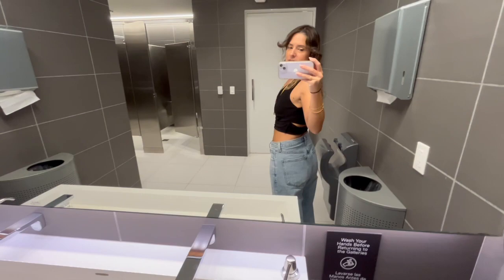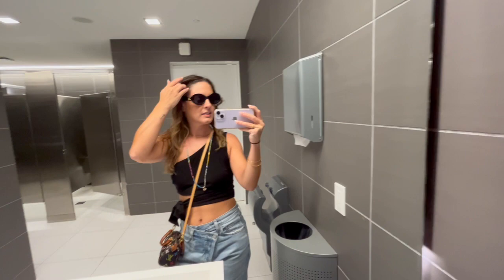Miami Vlog - ICA, Design District, Shopping at Marc Jacobs, Loewe and Louis Vuitton 🎨🛍️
Join me on an artistic journey as I explore the captivating world of contemporary art at the Institute of Contemporary Art Miami. In this video, we delve into the thought-provoking exhibitions featuring the mesmerizing works of Avery Singer in "Unity Bachelor" and the dynamic creations of Denzil Forrester. From abstract wonders to vibrant expressions of life, these exhibitions promise to ignite your imagination.

After immersing ourselves in the world of art, we step out into the vibrant streets of the Miami Design District. My adventure takes us to iconic fashion destinations, including Marc Jacobs and Loewe, where I can't resist trying on their stylish bracelet bags. And of course, I couldn't leave without a glimpse of the mesmerizing Yayoi Kusama collaboration at Louis Vuitton.

Join me for an enriching and visually stimulating day of art and fashion in Miami, where creativity knows no bounds. 🎨🛍️